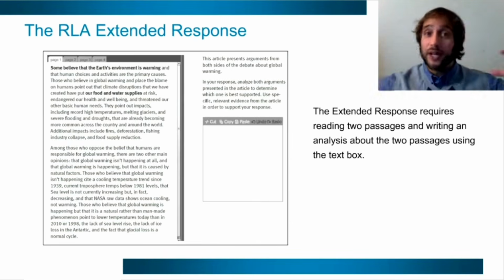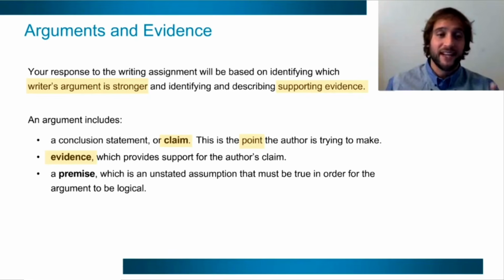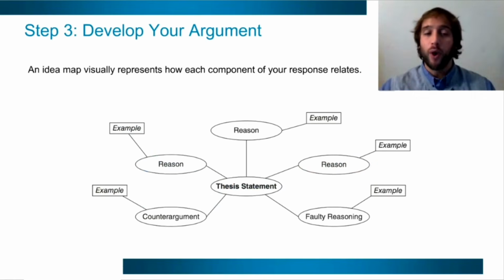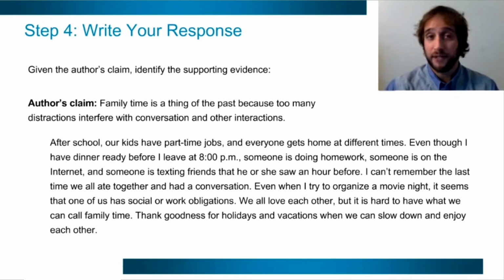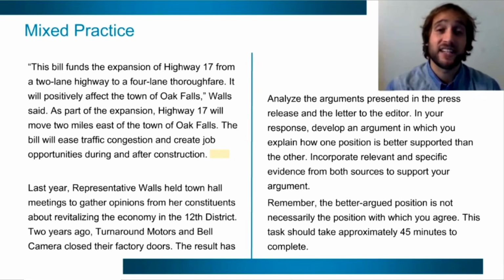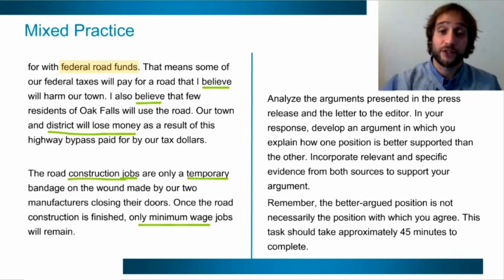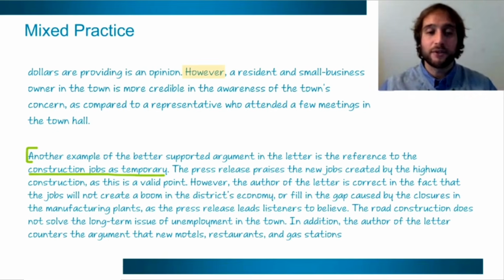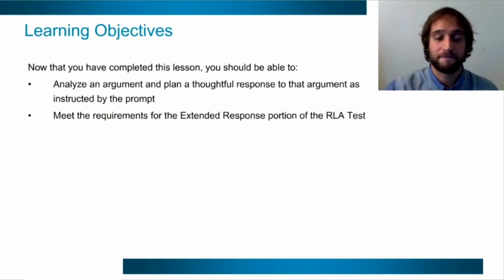The #1 MOST IMPORTANT GED ENGLISH Lesson Extended Response - GED RLA Video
The Extended Response is often cited as the single biggest anxiety trigger for students, yet it is arguably the most important section to master if you want to secure a college-ready score on the GED. This #1 most important lesson cuts through the noise and provides a definitive, fail-safe blueprint for constructing a high-scoring essay, ensuring that you walk into the testing center in 2026 with the exact formula needed to conquer the GED writing assessment.

Unlock exclusive GED lessons and premium classes by joining our channel membership today! Get access to members-only lectures and strengthen your preparation for all four GED subjects.

Video Title: The #1 MOST IMPORTANT GED ENGLISH Lesson Extended Response - GED RLA Video

We begin by exposing the biggest myth about the GED essay: that your personal opinion matters. We explain clearly that the test graders do not care about your views on the topic, but rather your ability to analyze the arguments presented in the provided text, a distinction that is absolutely critical for understanding the "Analysis of an Argument" prompt found on every GED RLA exam.

Next, we introduce a fool-proof, fill-in-the-blank template designed specifically for the GED Extended Response. We walk you through how to construct a perfect thesis statement that directly addresses the prompt, ensuring that the automated scoring engine immediately recognizes your essay as a high-level response on the GED test.

The "Evidence" paragraph is where most students lose points, so we dedicate this section to teaching you how to "mine" the text for quotes and statistics. We show you exactly how to integrate these specific details into your own sentences to prove which author has the stronger argument, a skill that is heavily weighted in the GED scoring rubric.

We then tackle the "Explanation" component, or what we call the "So What?" factor, which is the secret sauce for a top GED score. We demonstrate how to connect your evidence back to your main claim, explaining why a specific fact supports the argument, which demonstrates the critical thinking skills the GED requires.

Structure and flow are essential, so we break down the use of transition words—like "furthermore," "however," and "consequently"—that signal a sophisticated writing style to the GED graders. We provide a list of these high-impact words and show you where to place them to make your essay sound professional and cohesive on the GED.

Grammar and mechanics count, but you don't need to be a perfectionist; we highlight the specific errors that hurt your score the most on the GED. We focus on sentence variety and subject-verb agreement, teaching you quick fixes that will polish your writing and prevent simple mistakes from dragging down your overall GED language arts score.

Finally, we discuss the strict 45-minute time limit and provide a minute-by-minute pacing guide to ensure you finish strong. We teach you how to allocate time for reading, planning, writing, and editing, ensuring that you submit a complete and error-free essay when the clock stops on your GED exam.

We are dedicated to providing the #1 educational resources to help you pass your high school equivalency diploma.